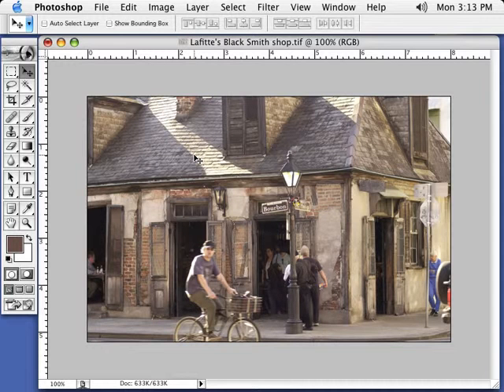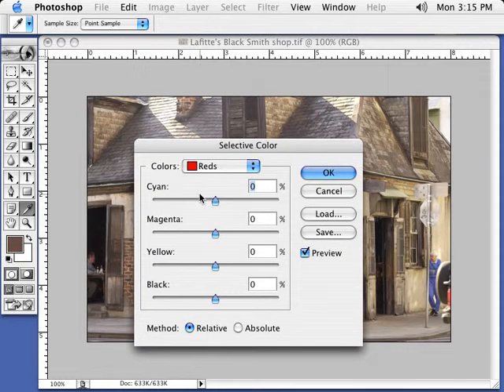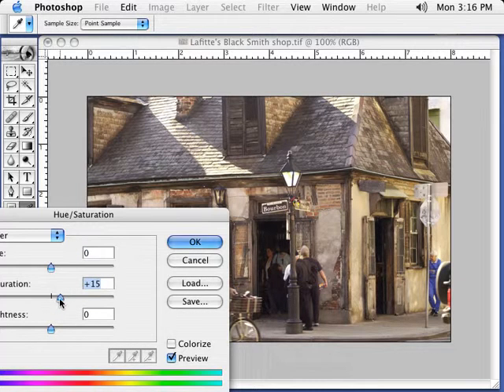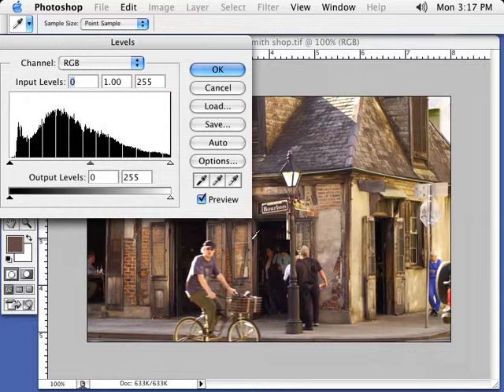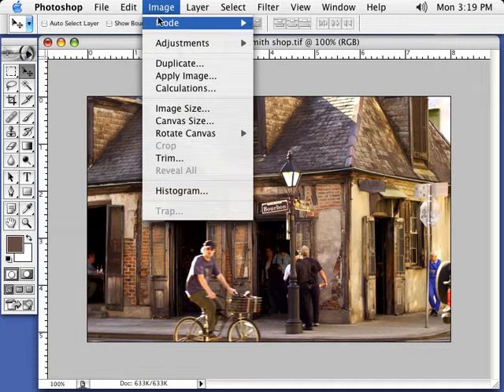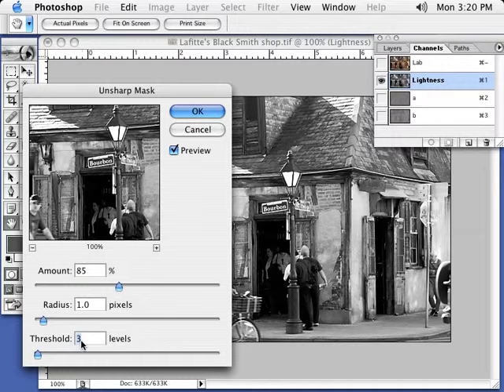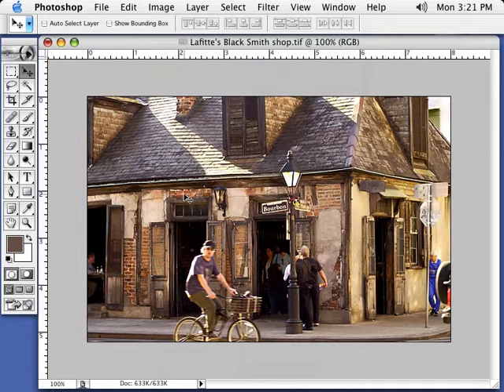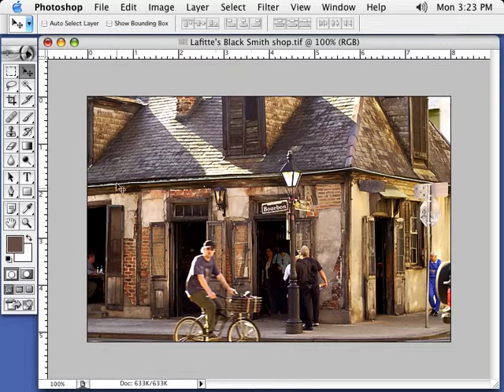How To Optimize Your Files Before Color Separating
File Optimization